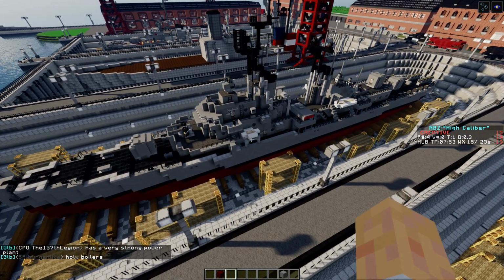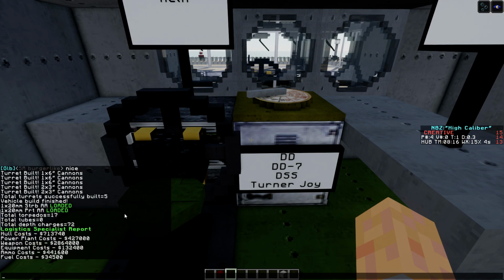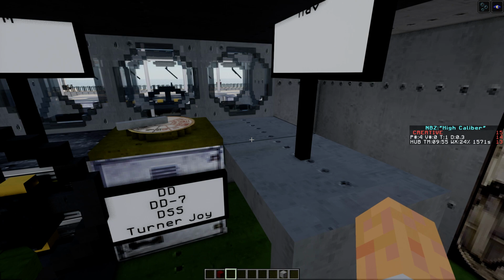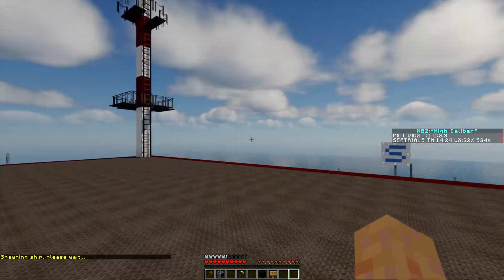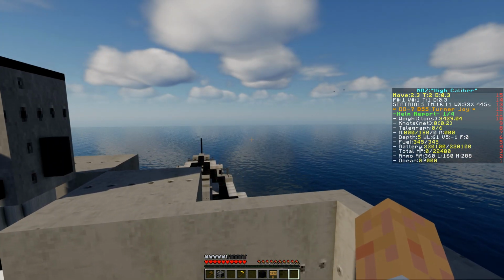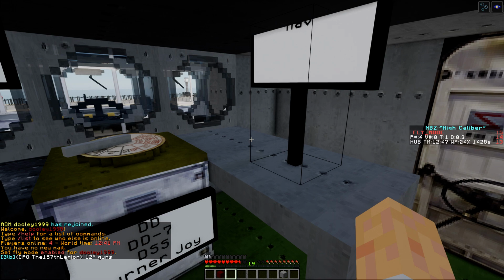Navalbattlezone High-Caliber: How to select and spawn in a ship.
Short video explaining how to select and spawn a ship in high-caliber